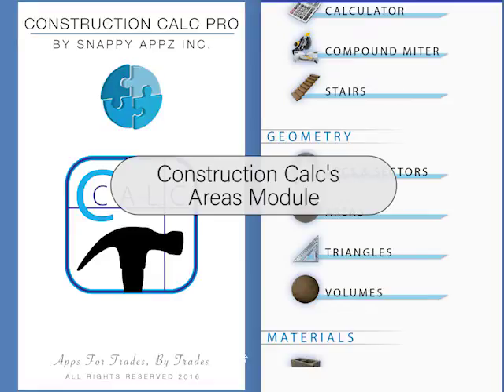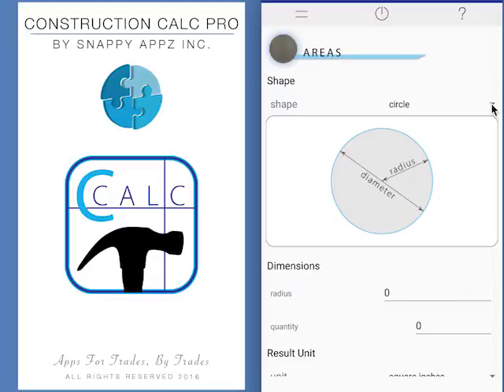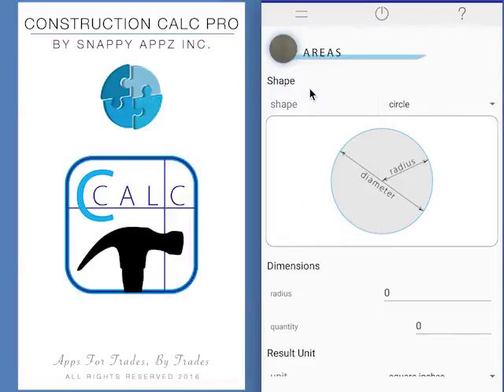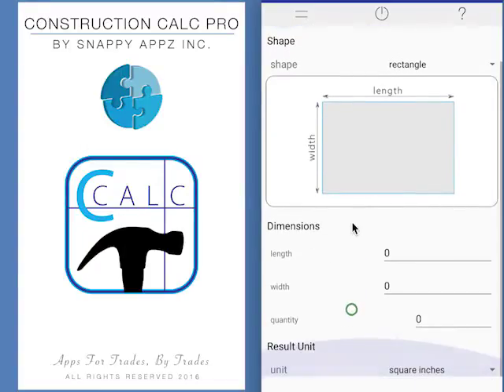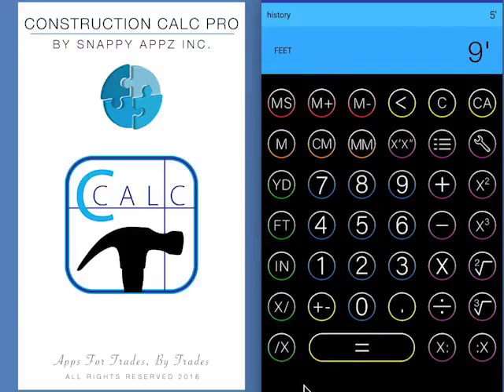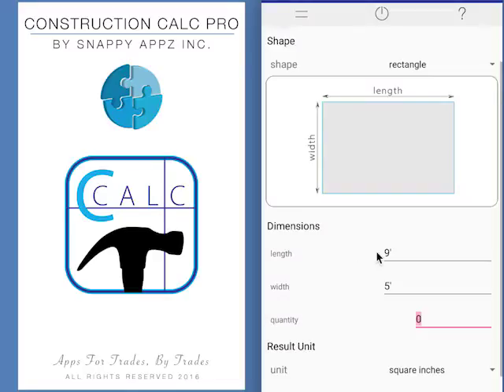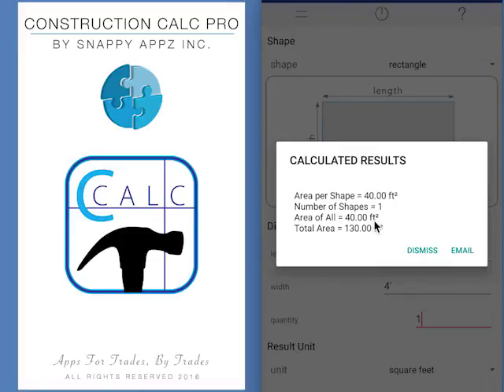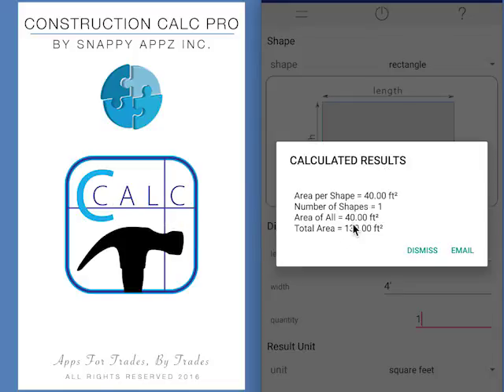Construction Calc Pro Areas